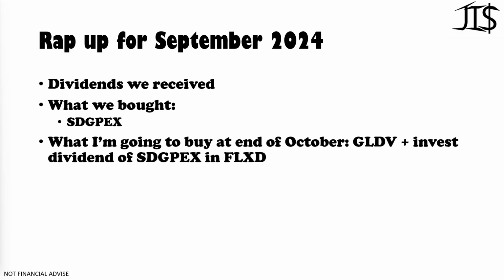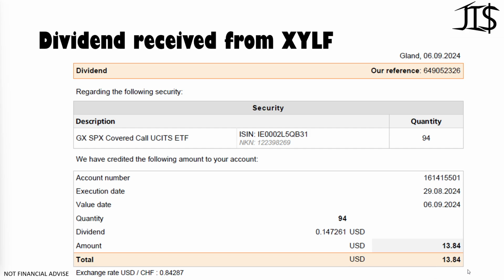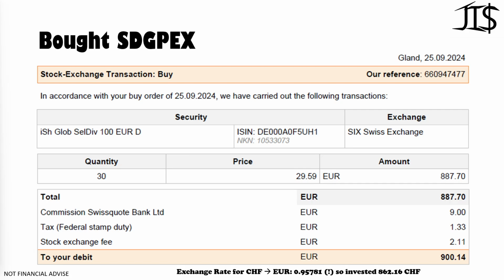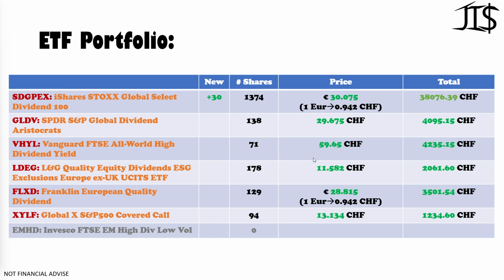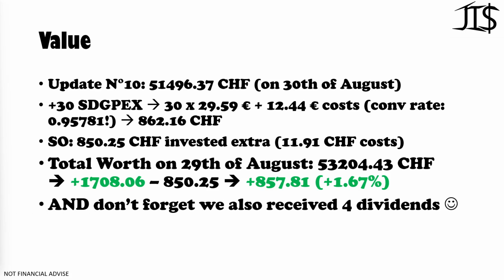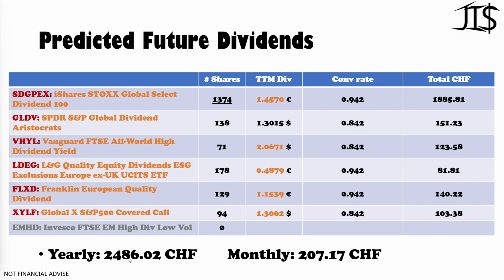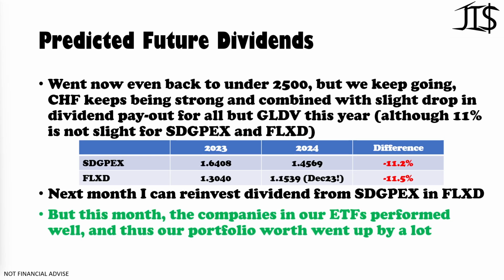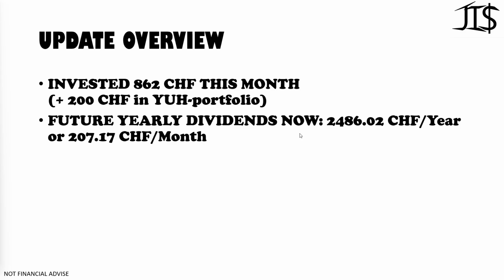ETF-Portfolio Update Episode 11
In this video I'm going over what happened to our portfolio in September 2024. It was a slow month, but last week the stock market picked up, especially because of the stimuli that China announced to support their economy.

0:00 - Introduction
2:09 - Dividends we received
5:22 - Buy of SDGPEX
7:00 - Portfolio Value
11:07 - Predicted Future Dividends
14:59 - Dividends for October (not September)
17:11 - Overview

So our portfolio value went up pretty nicely, but sadly enough woth the lower dividend payments and the weaker USD, our predicted future dividend went down again a bit. BUT, as long as we stay consistent, this is certainly going to go up again :-).

Joris